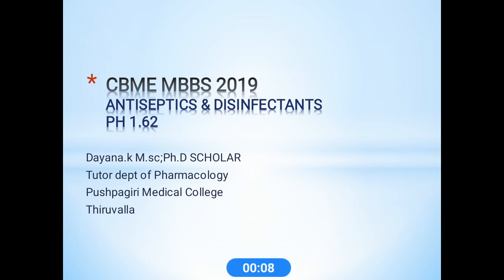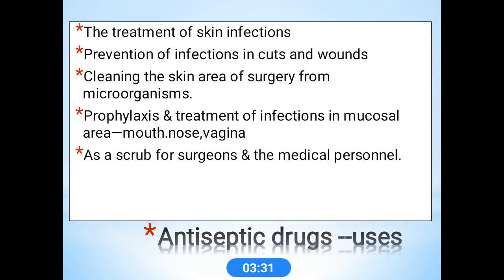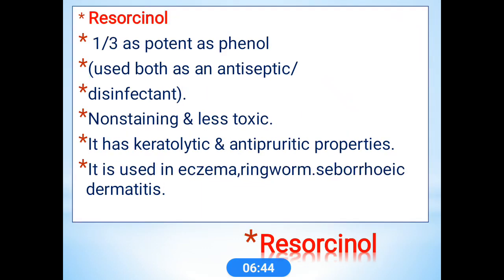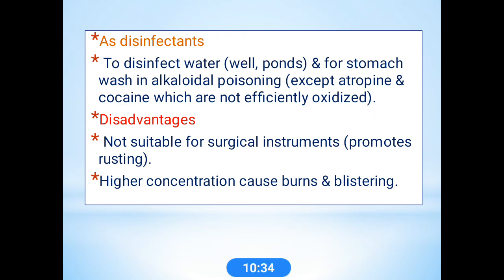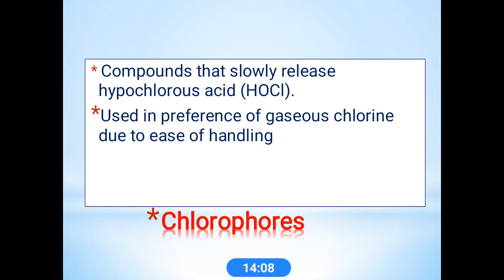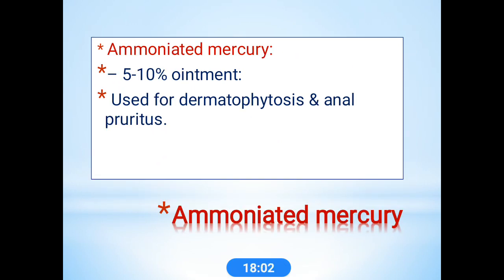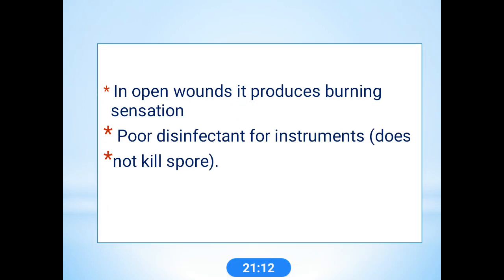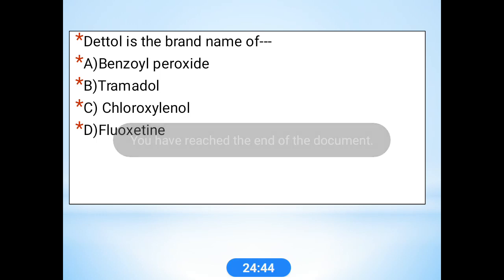Antiseptics & disinfectant(CBME MBBS 2019)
Pushpagiri medical college :Thiruvalla